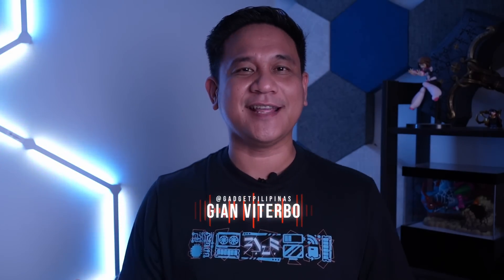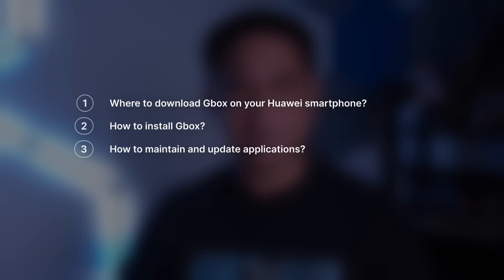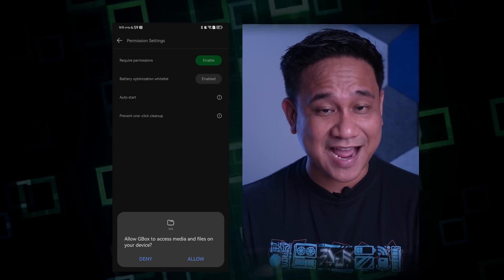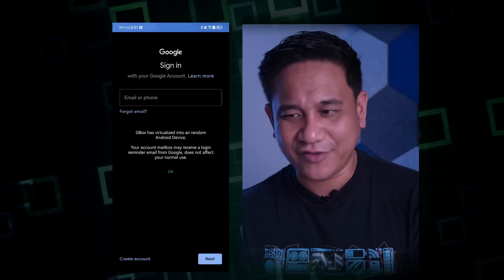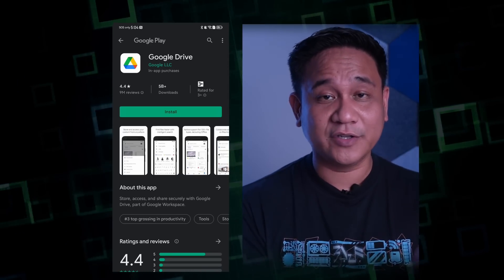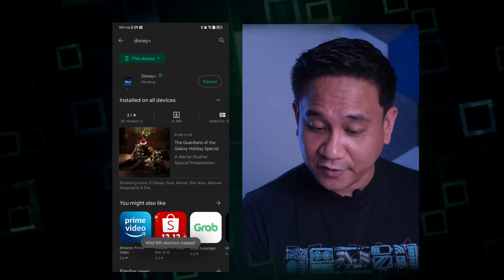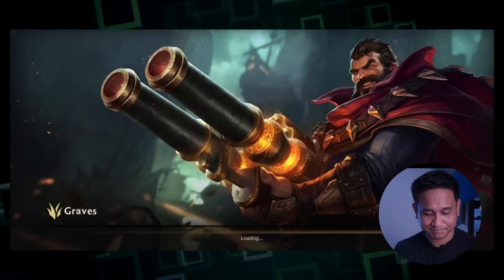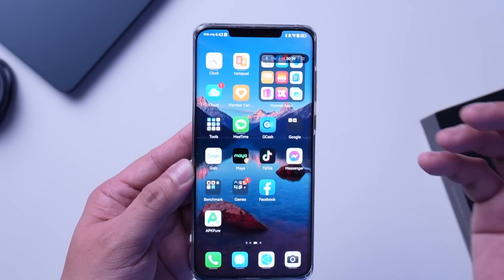Best Solution to Bring Google Apps on your Huawei Smartphone | GBox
This is probably the best solution available right now to download Google PlayStore apps on your Huawei smartphone! Smartphones used in this video are Huawei Mate 50 Pro (main) and nova Y61.